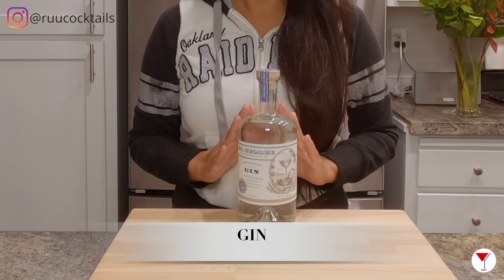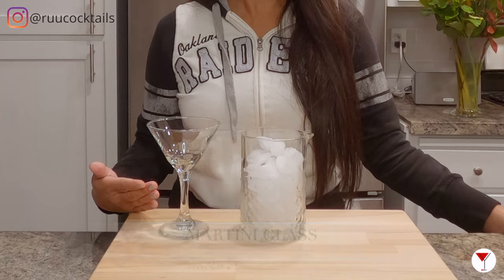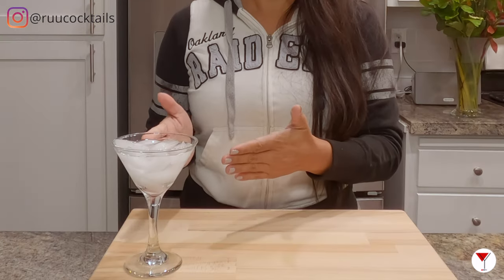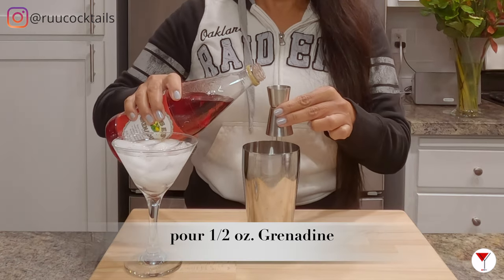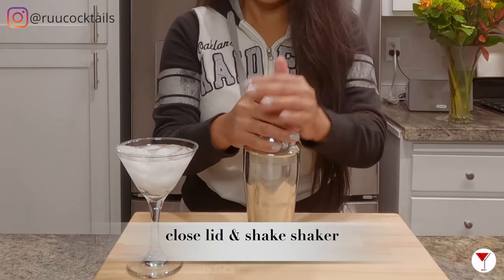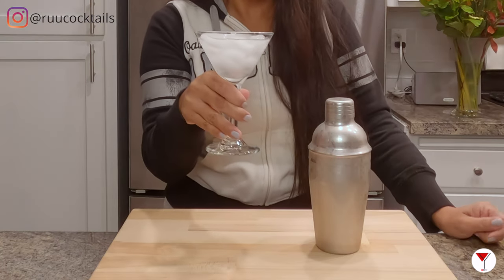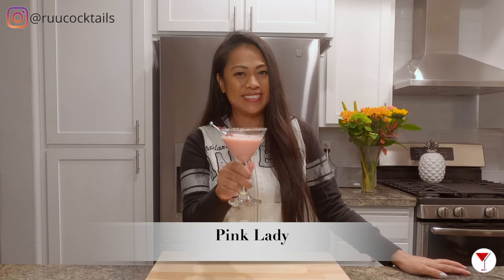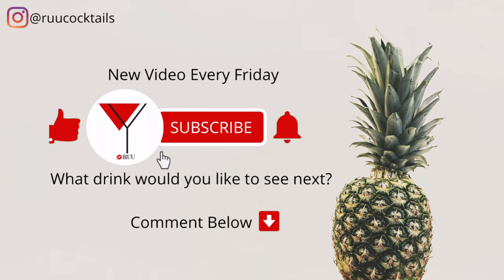Pink Lady | How to make a cocktail with Gin, Grenadine & Creamer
How to make a Pink Lady | Cocktail with Gin, Grenadine & Creamer

Ingredients:
1 oz. Gin
1.5 oz. Creamer (Alt. Heavy Creamer or Half 'n Half)
1/2 oz. Grenadine

ABOUT:
Ruu Cocktails was created for audiences who want to learn how to make mixed drinks. This channel will guide you through step-by-step instructions so you can follow along in the process.

🎥 Tune in each Friday to get a drink recipe that you can make from 🏠

⚠️ Must be of legal age to purchase and/or drink alcohol. Please Drink Responsibly!

👍 Follow @ruucocktails on Instagram by clicking on the link below 💋